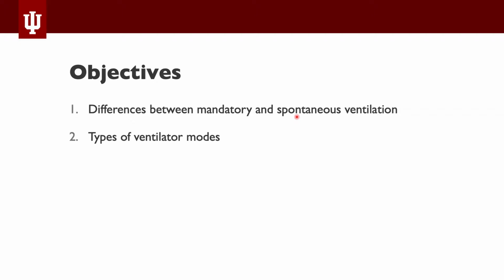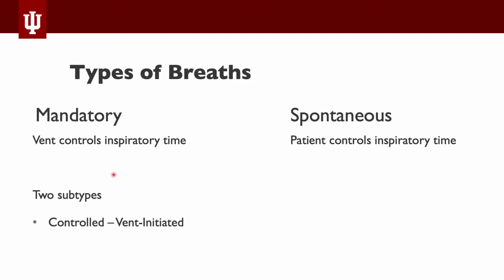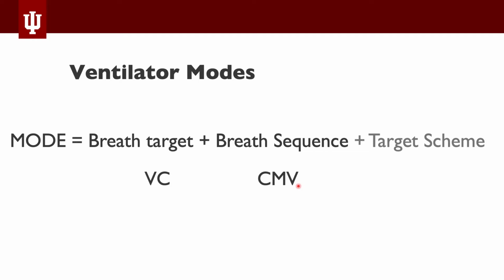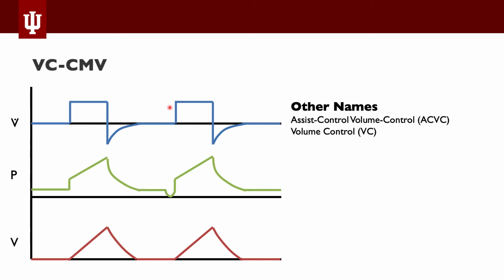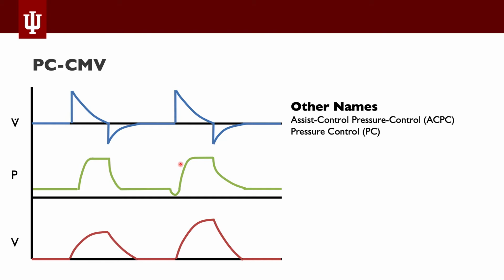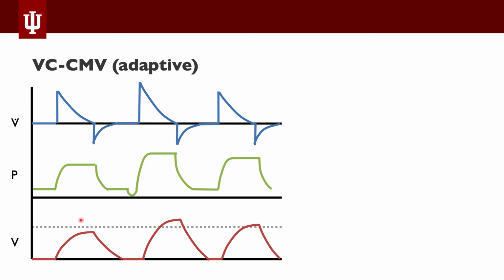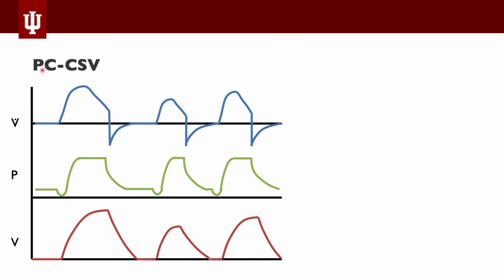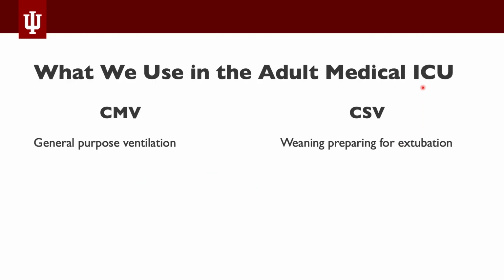Stop Second-Guessing the Vent | Part 2